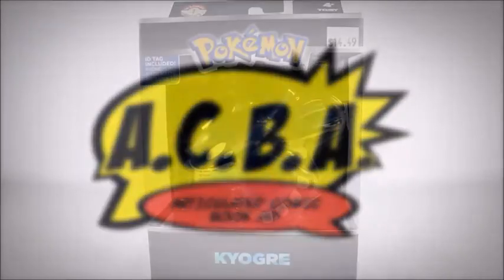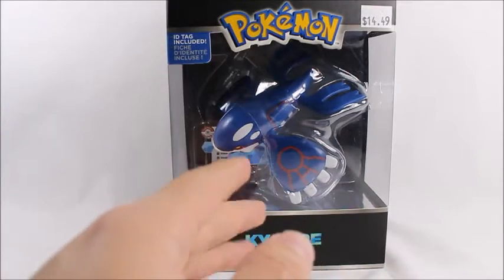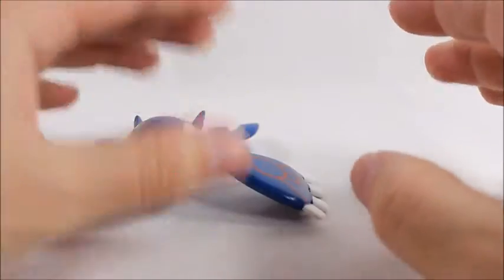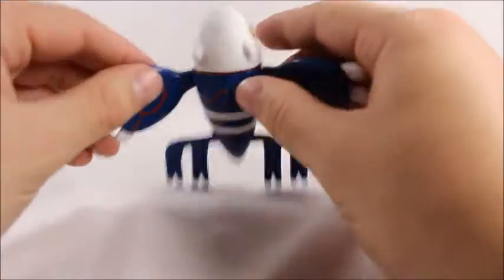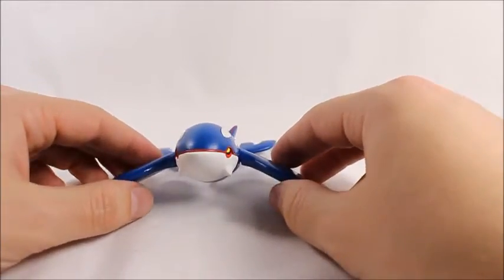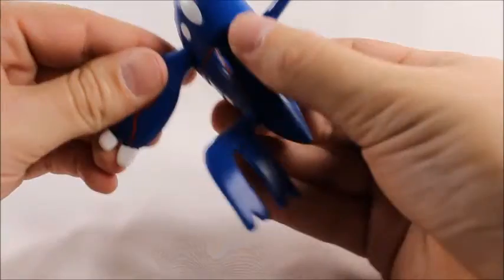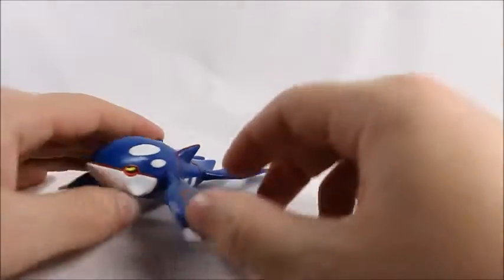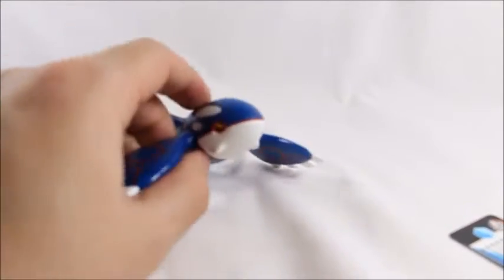TOMY Trainer's Choice KYOGRE Pokemon Action Figure Review